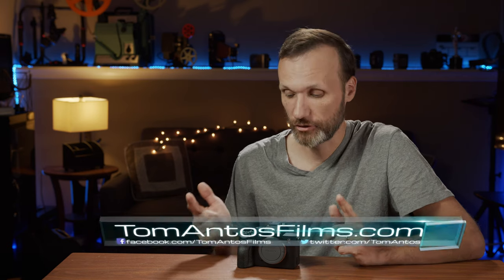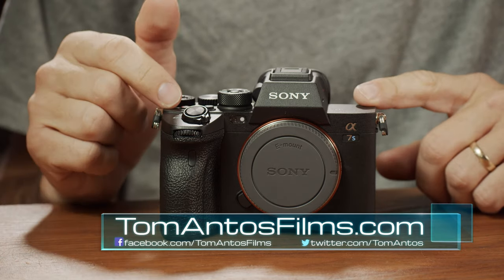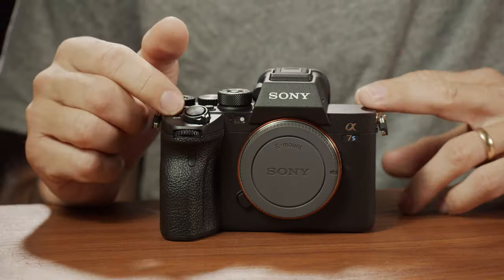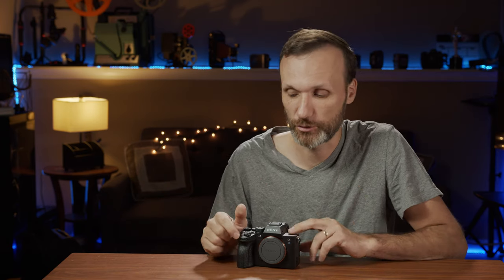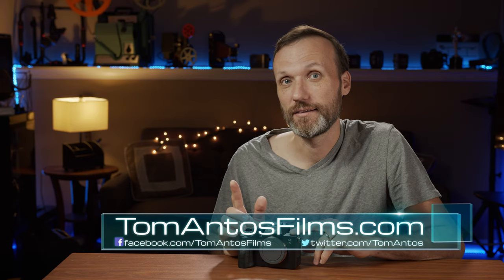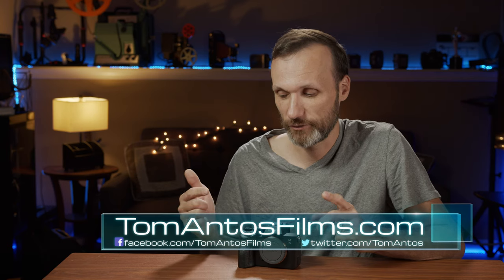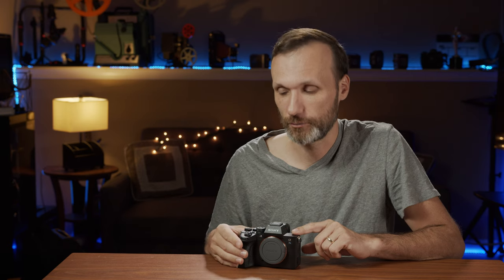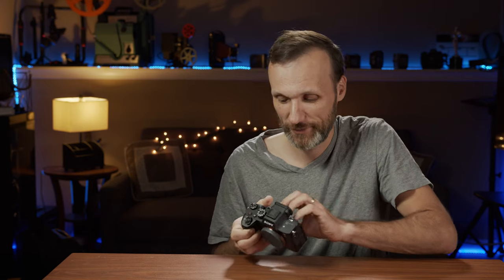1 Thing You Should Know Before Buying Sony FX3 or A7s3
Both the new Sony FX3 and the Sony a7Siii are incredible cameras but they have one issue that can be a major flaw for some of you ⬇️More INFO below⬇️

Amazon Canada
Amazon UK
Amazon Germany
Amazon France
Amazon Spain

Amazon Canada
Amazon UK
Amazon Germany
Amazon France